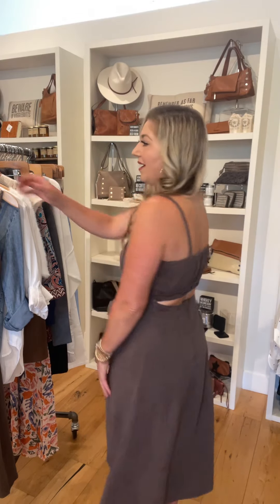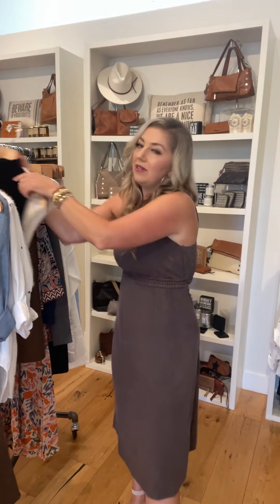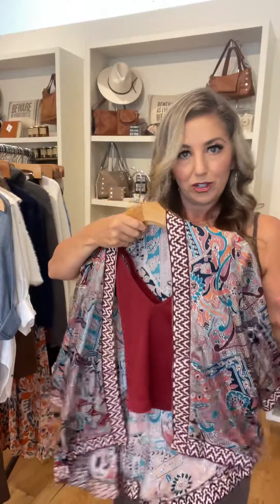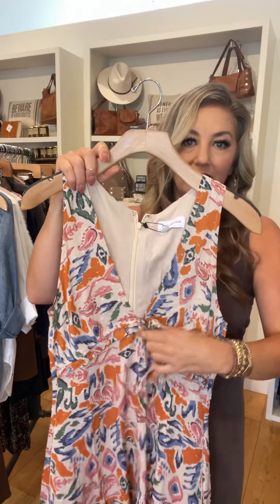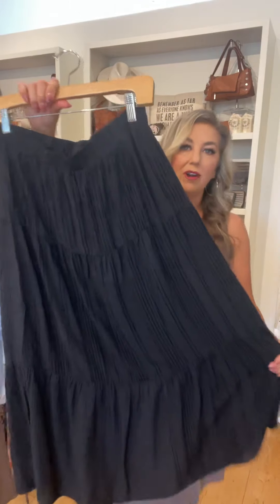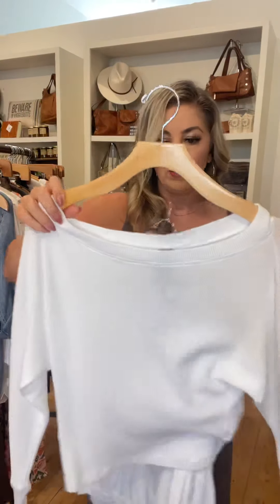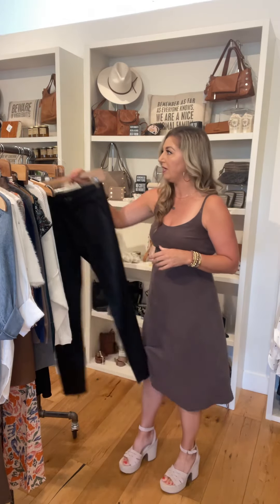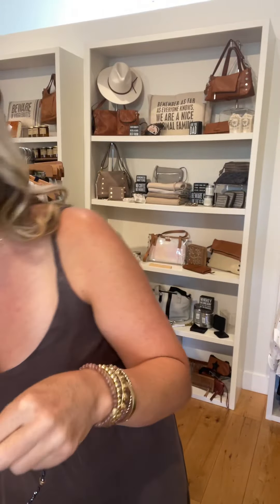New Arrivals Video!